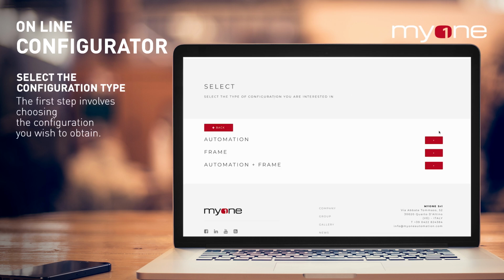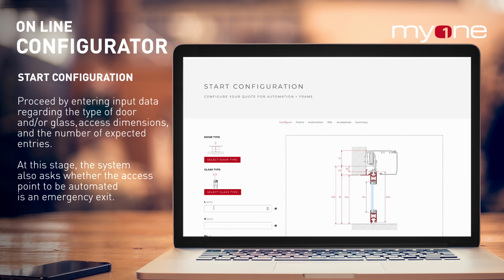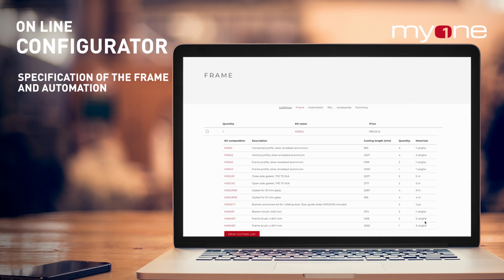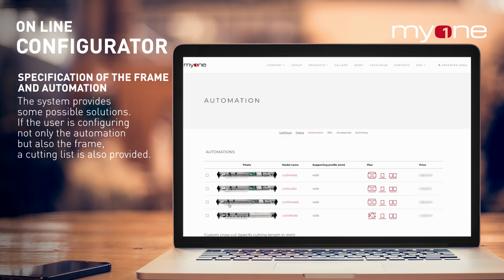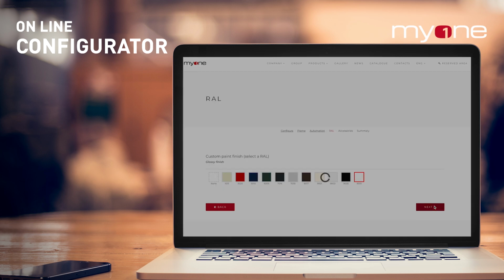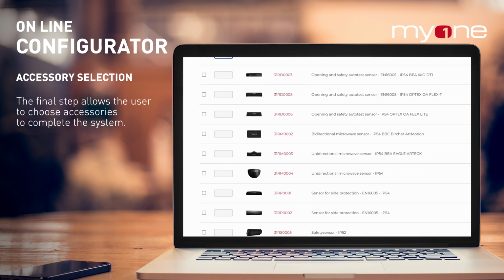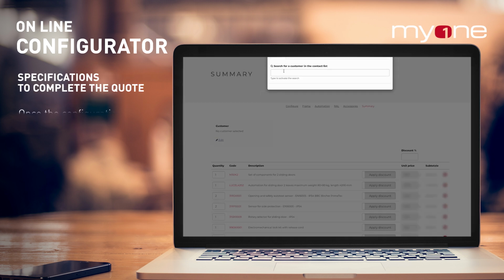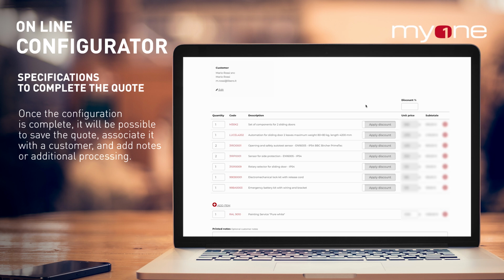Myone Configurator: the ideal solution for any type of access point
Myone’s configurator can guide users step-by-step in choosing the ideal solution for any type of passage. The aim is to obtain complete configurations that can be saved in the user account allocated to the clients in the contact list. In addition, these configurations can be customised by adding items or dedicated discounts, thus becoming accurate quotes. Moreover, the configurator provides a precise list of accessories and items necessary to complete the chosen configuration. If the passage configuration includes fixtures, the system returns an accurate cutting list that can be forwarded to the company as a pre-order. Among the services offered by the company and mentioned in the configurator, there is also the possibility to customise the colour of the automation cover, by choosing among the available RAL colours.